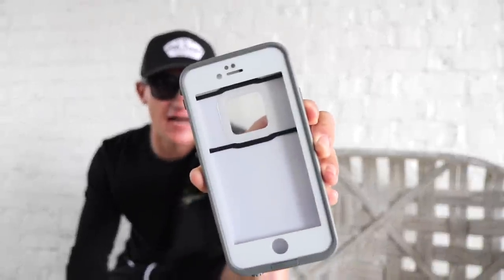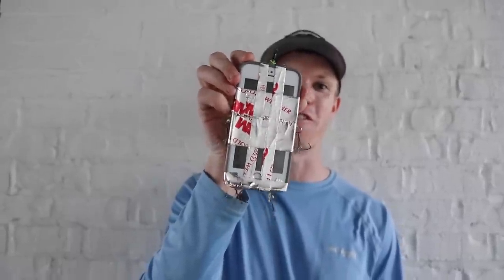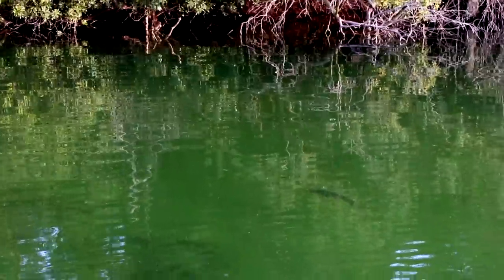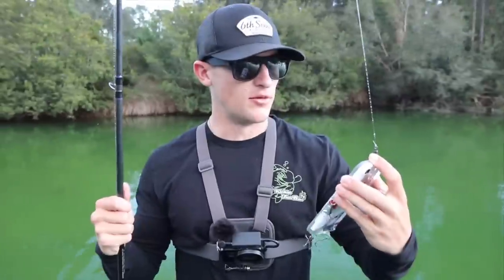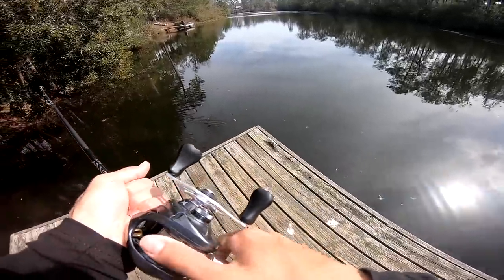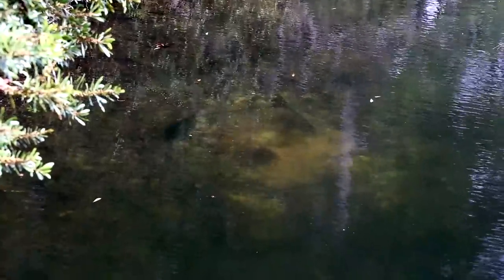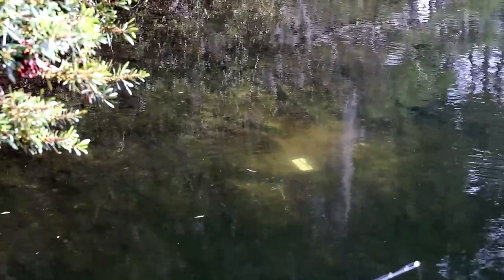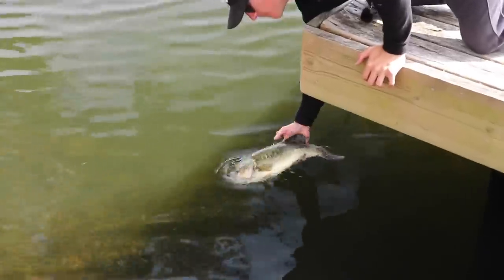World's BEST IPHONE FISHING LURE! (Actually Works!)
This is a IPhone fishing lure and it actually works! Should we do another crazy electronic fishing lure video? Should we go fishing with the new IPhone 11? Do you want to see more fishing with a IPhone videos? Let me know if you like these bass fishing videos / IPhone fishing videos. Also leave your feedback on the IPhone fishing lure videos / IPhone videos. Now lets go catch a fish on a IPhone fishing lure!